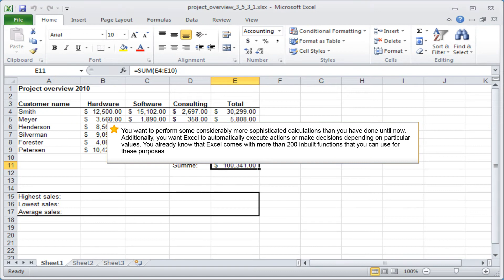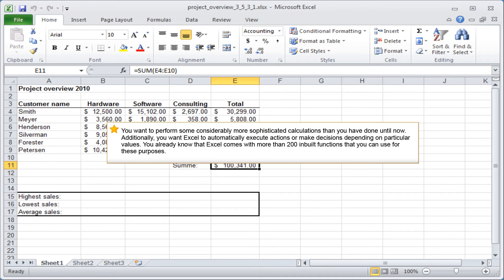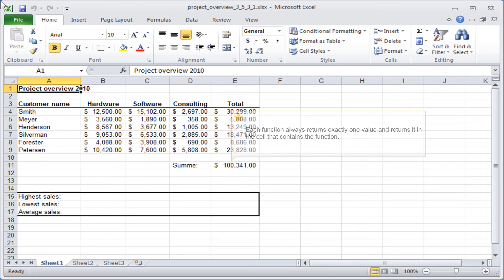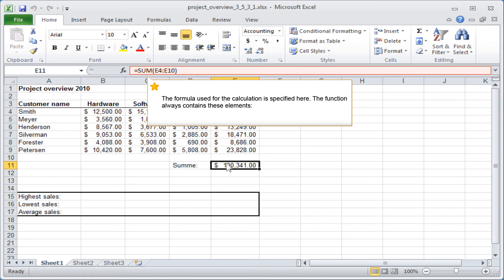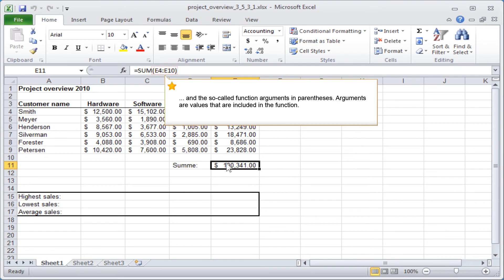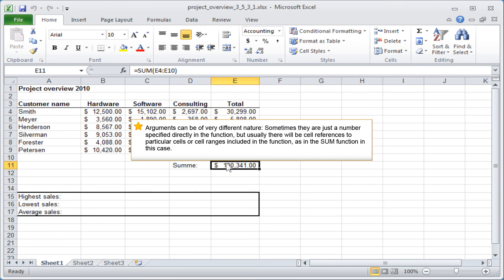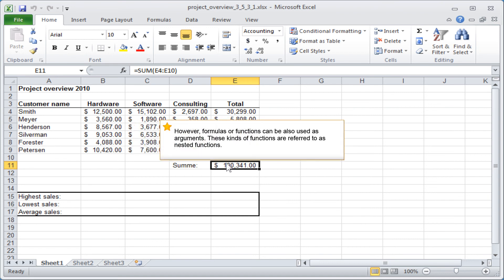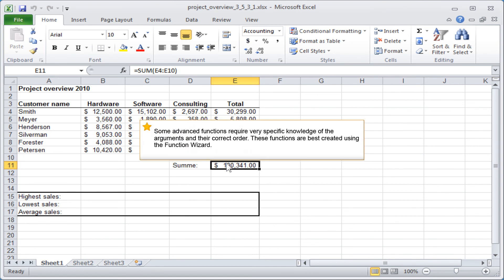Excel: The syntax of functions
This learning module "Excel: Syntax of functions will show you the general principles of using Excel's functions.